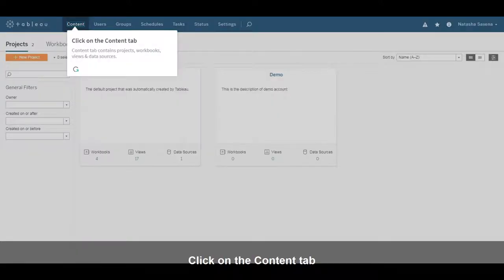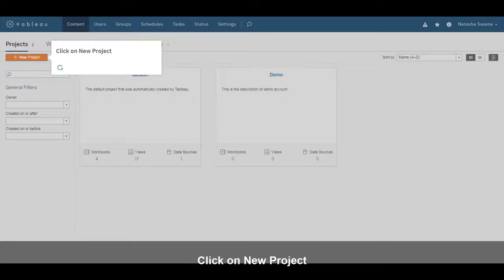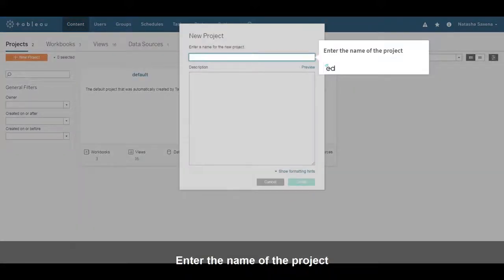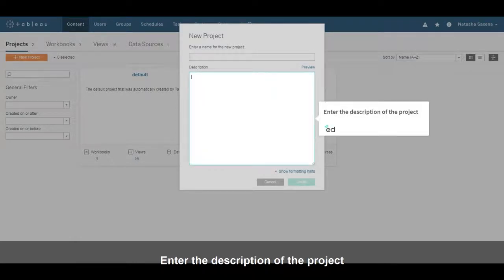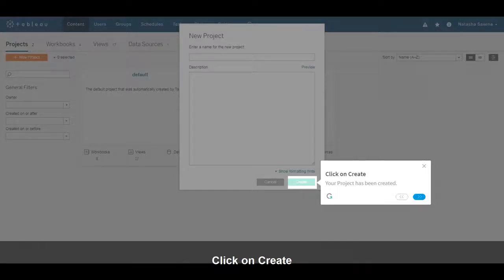How to create a New Project in Tableau online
Guide : How to create a New Project in Tableau online
1. Click on the Content tab
Content tab contains projects, workbooks, views & data sources.
2. Click on New Project
3. Enter the name of the project
4. Enter the description of the project
5. Click on Create
Your Project has been created.